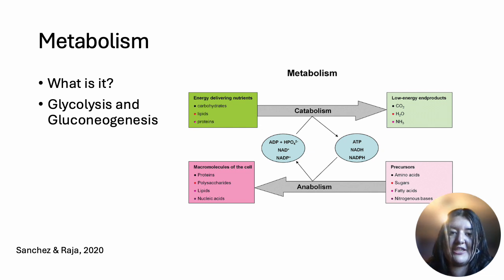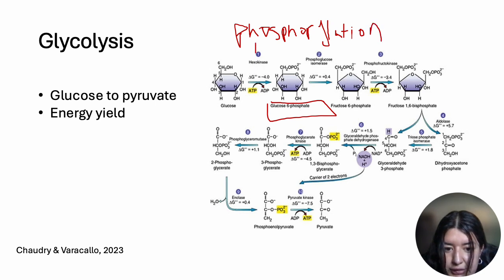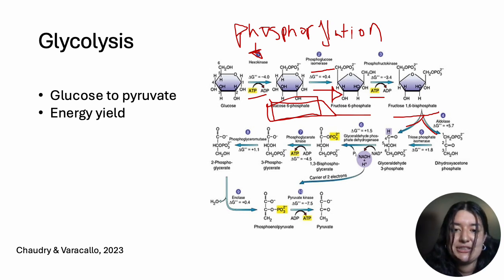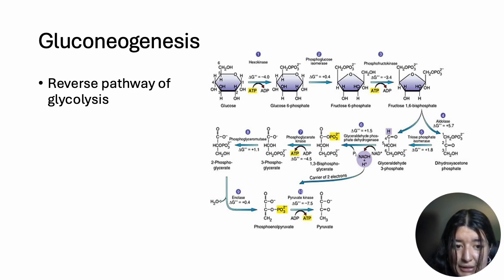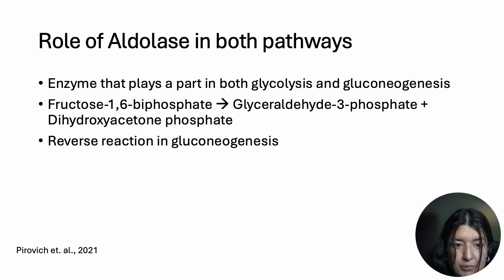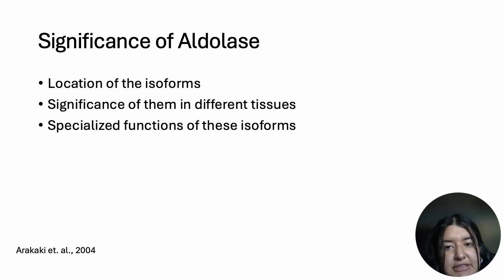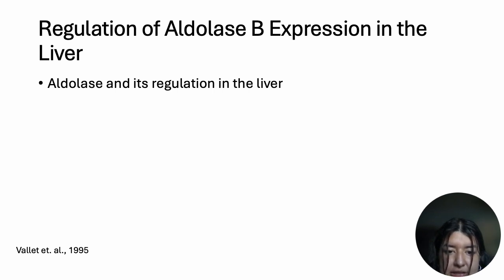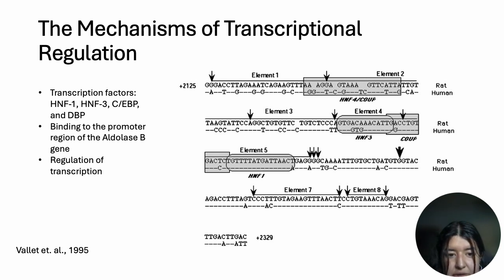Glycolysis, Gluconeogenesis, and Aldolase